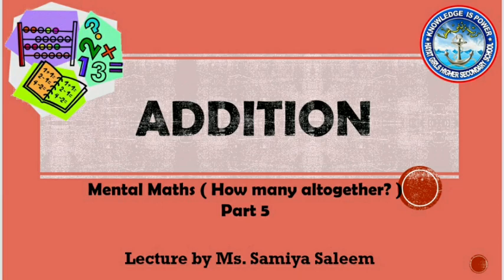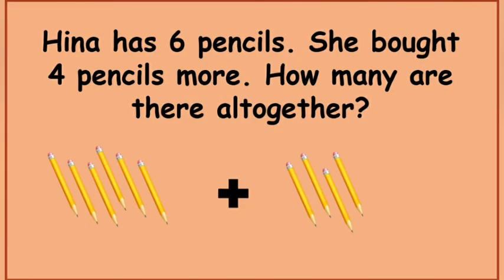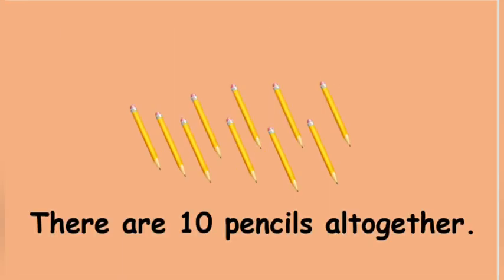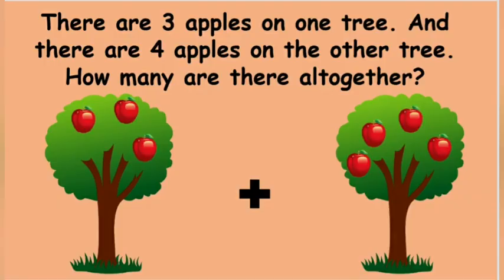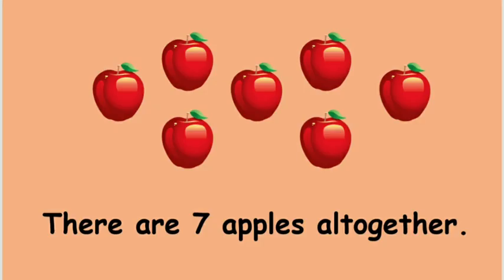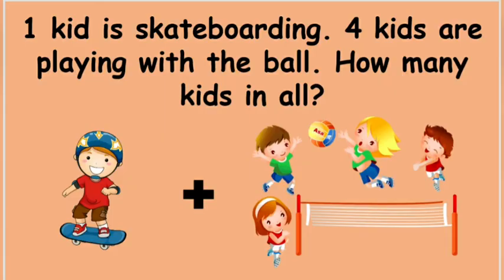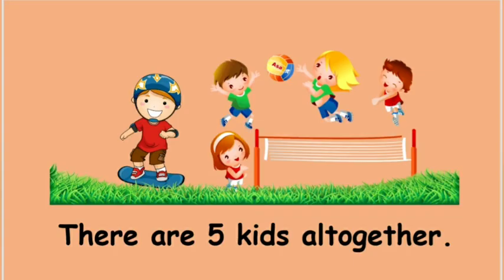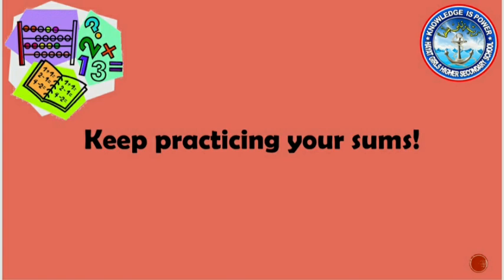MENTAL MATHS ADDITION PART 5 FOR KG.... LECTURE BY MS SAMIYA SALEEM